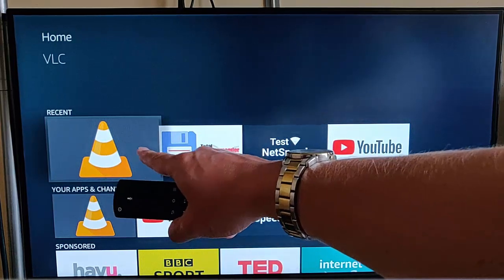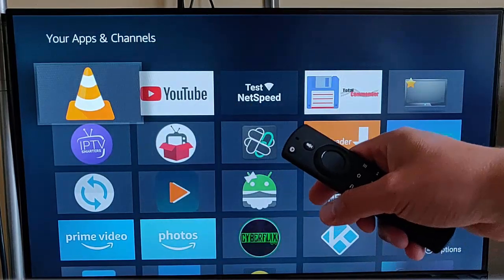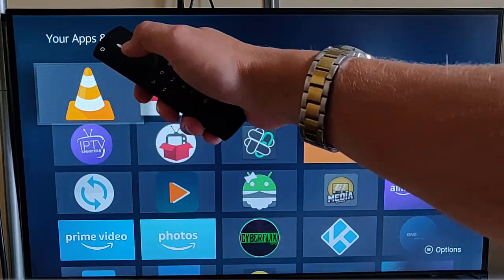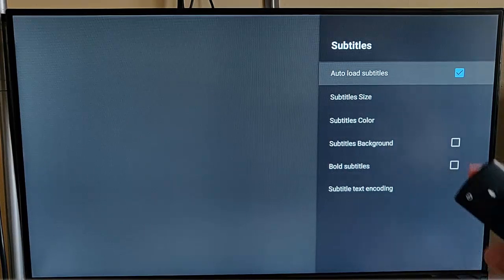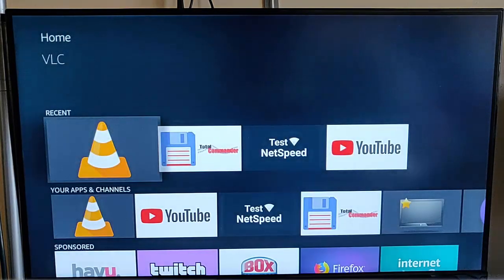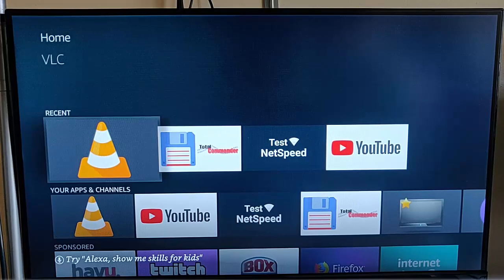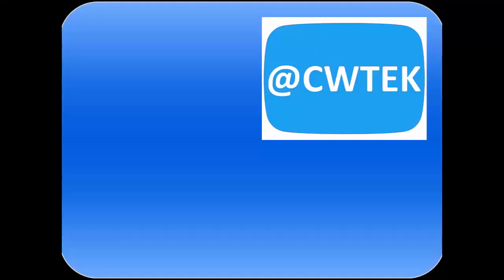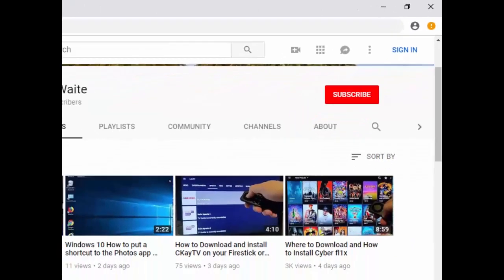Turn Off Subtitles on a Fire TV stick in VOD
If your VOD service uses VLC as its player then this may help to stop subtitles from loading automatically.